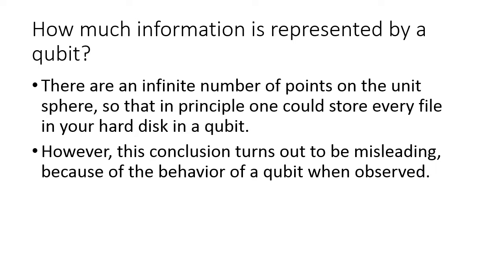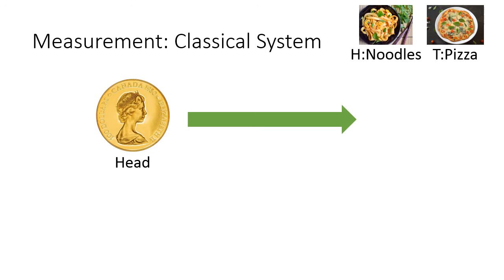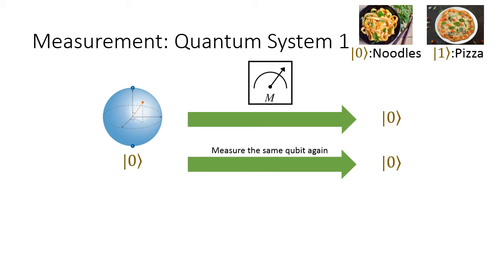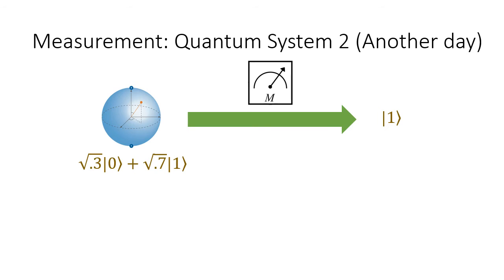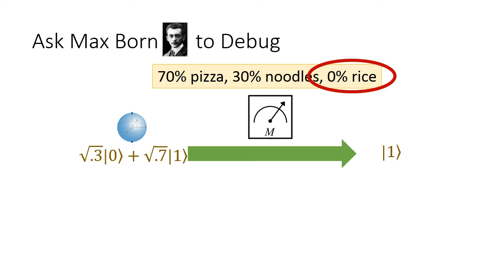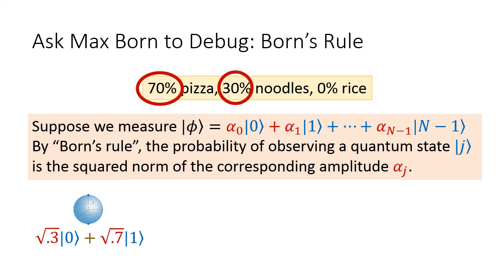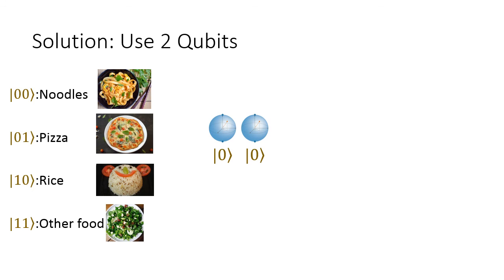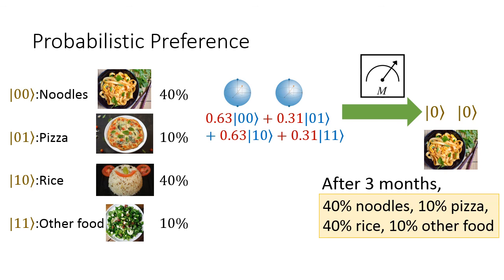Introduction to Quantum Computing: M1 L2 Measurement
This is a beginner course for engineering undergraduate students who want to learn more about quantum computing.

In this lecture, we will see how Prof. Born resolved a dispute between Bob and Alice.